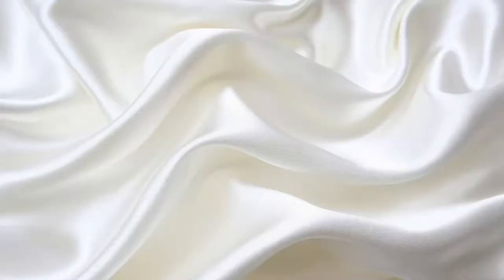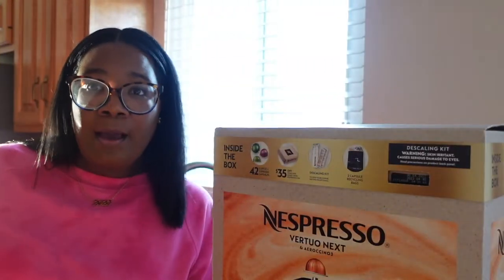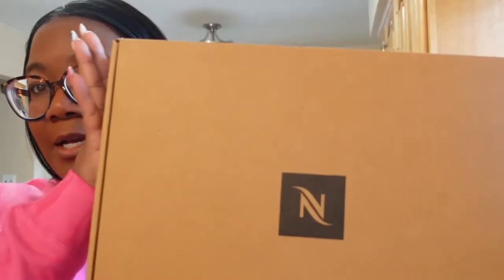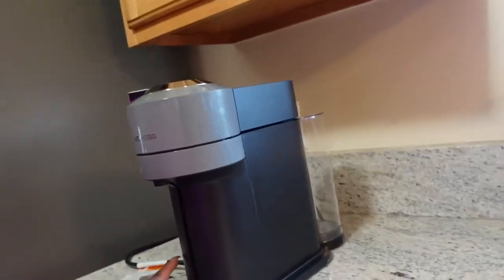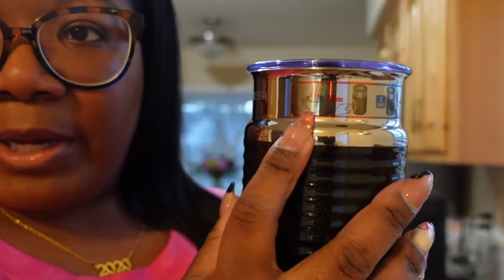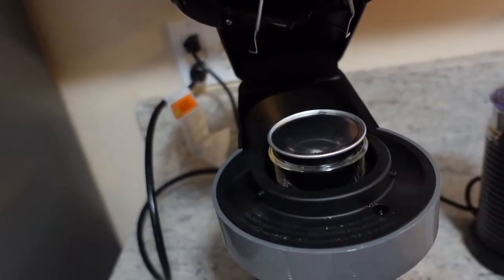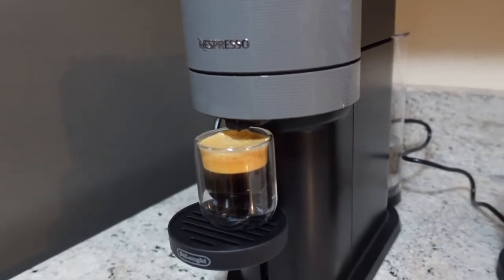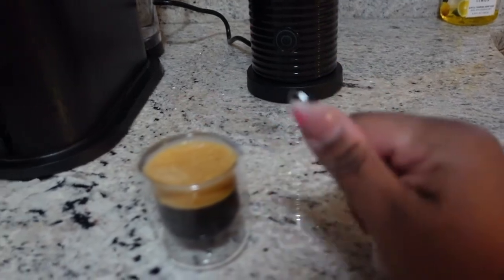How to Make Coffee Like a Pro: Step-by-step Guide with Nespresso, Vertuo Next & Unboxing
How to use Nespresso Vertuo Next | Milk Frother| Unboxing & Honest Review

WELCOME BACK TO THE CHANNEL YALL!

WEEKLY UPLOADS!